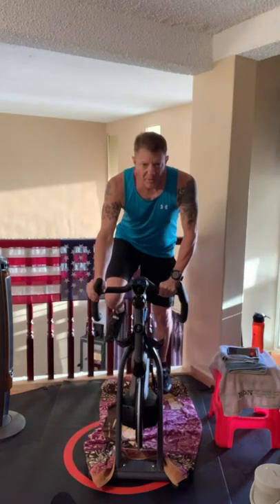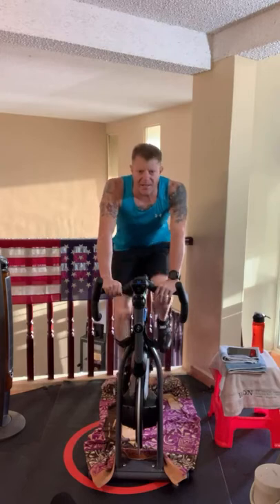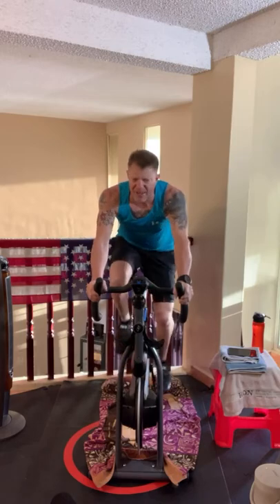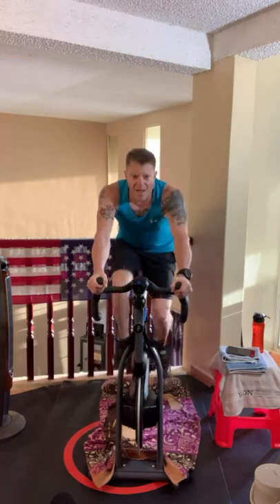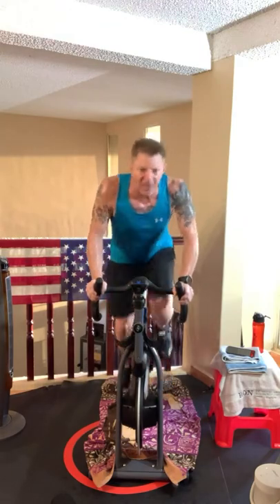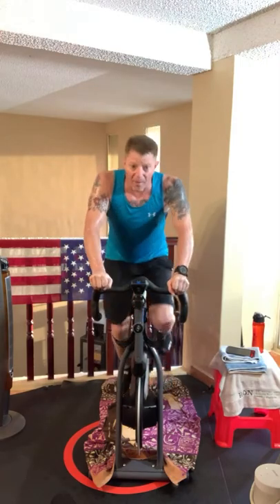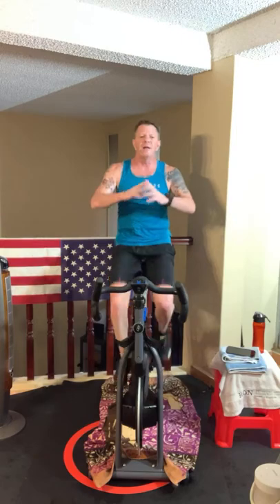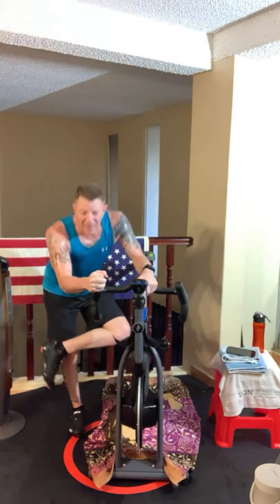30 Minute Cycle HIIT 16 with RS